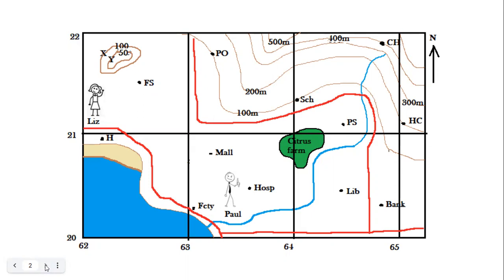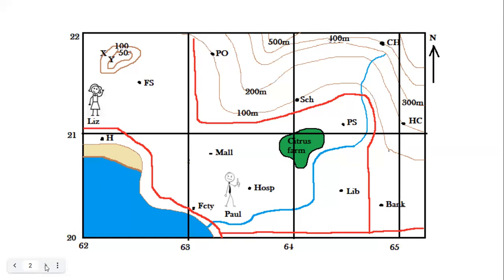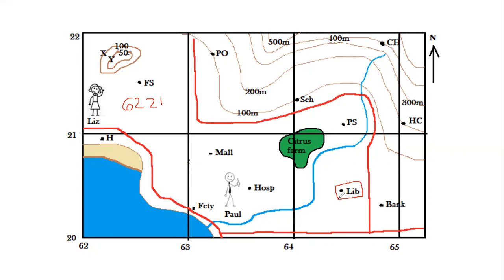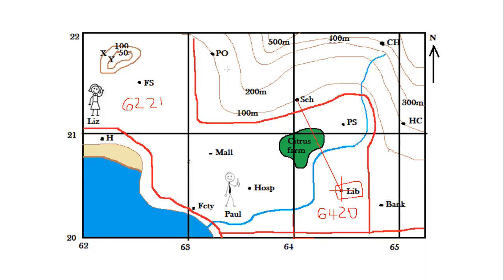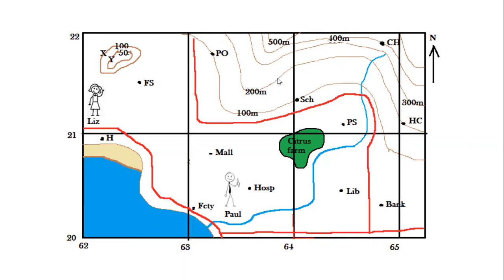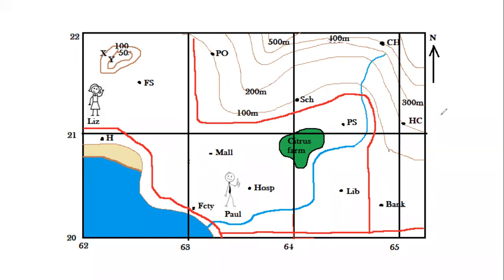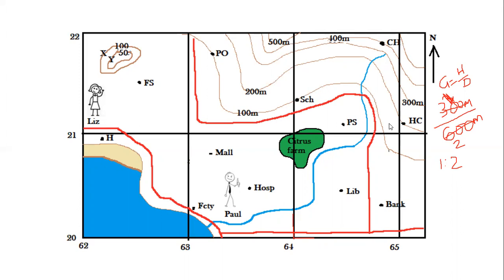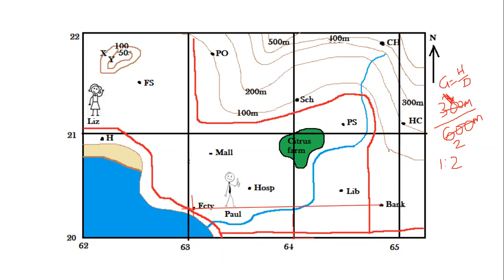CSEC GEOGRAPHY: Locating features on a map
This video helps viewers to develop skills in  finding location using grid reference as well as direction. It will also help them to understand hoe the land is rising or descending in height.
Characters are added to bring the map reading experience alive so that viewers can better relate it to everyday life.